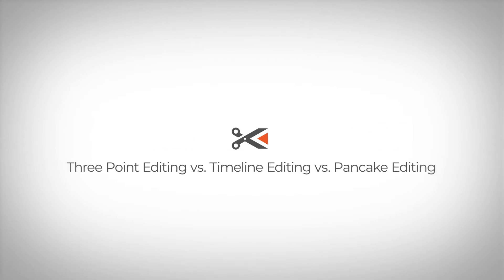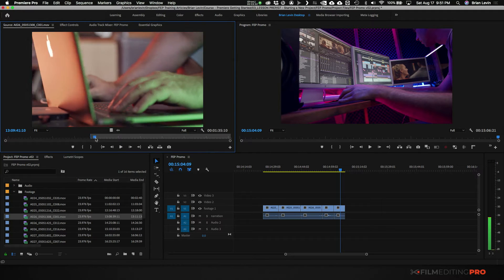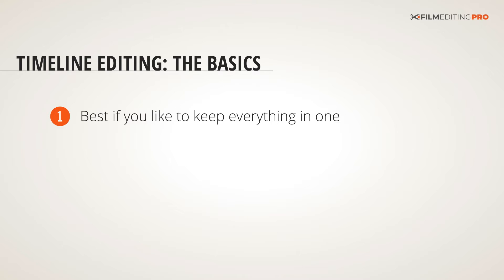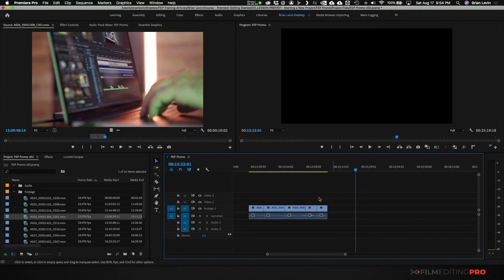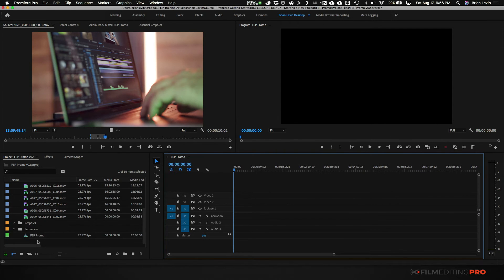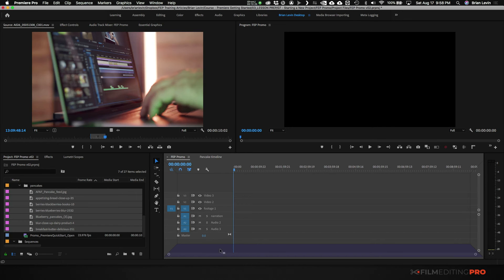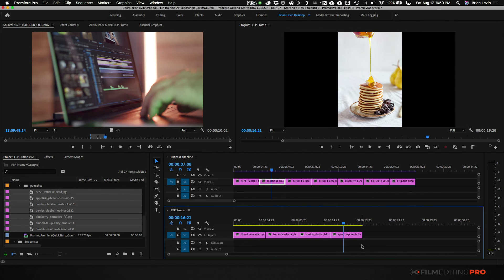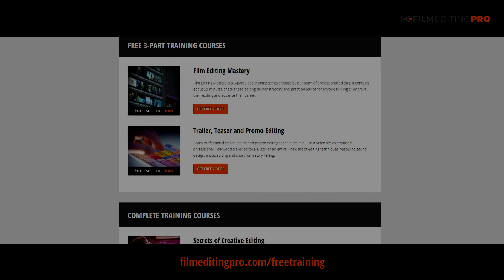3-Point, Pancake or Timeline Editing - WHICH IS BEST?? | Premiere Pro Beginner Tutorial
In this Premiere Pro tutorial, we'll explain the three ways to edit on your timeline:

• 3-Point Editing
• Pancake (Stacked) Editing
• Timeline Editing

You'll learn the pro's and con's of each to figure out the fastest and most ideal workflow for you!